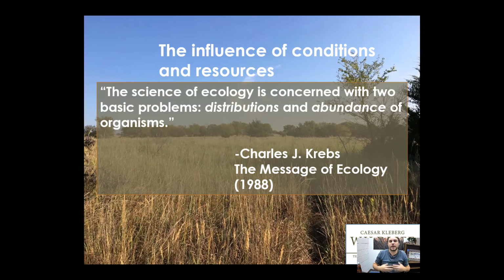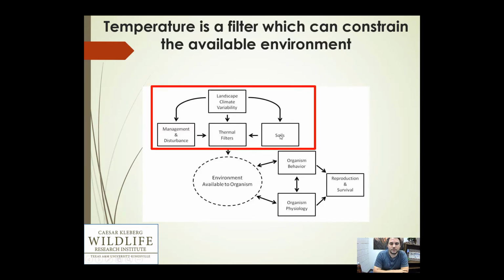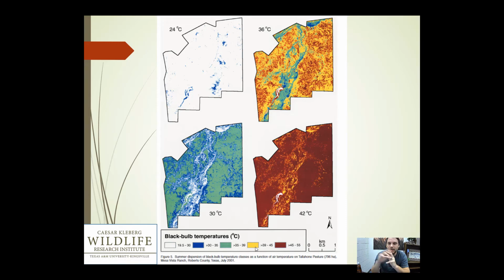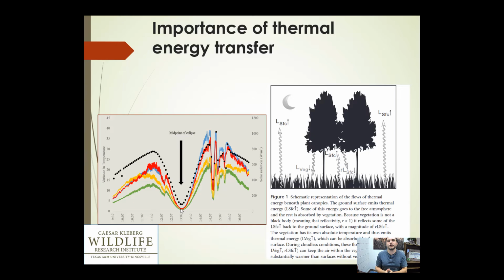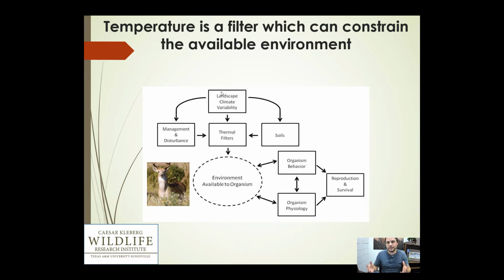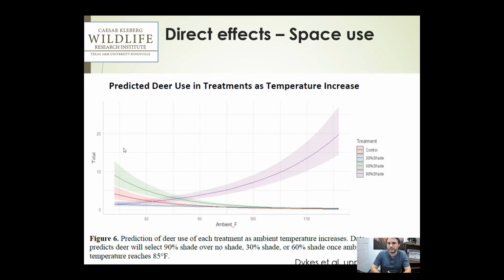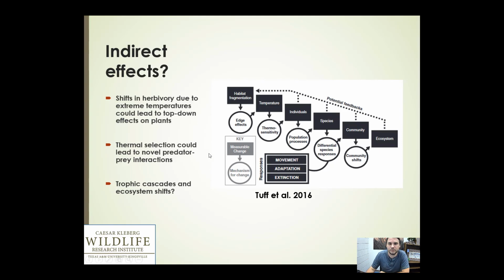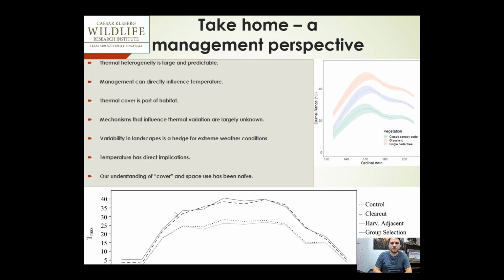Evan Tanner | Implications of the Thermal Environment for Deer Mgmt | 2021 Deer Research Meeting